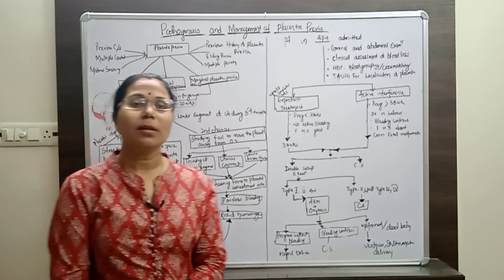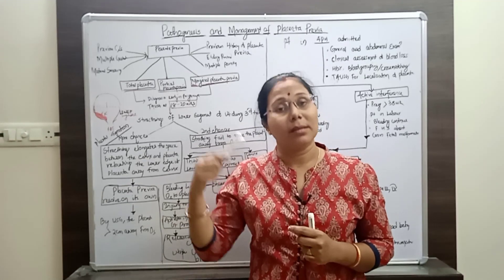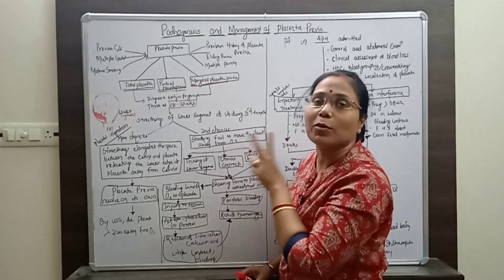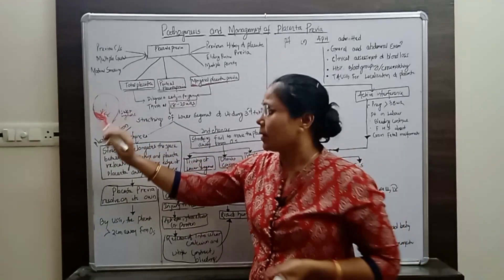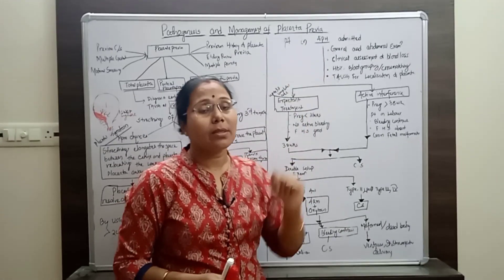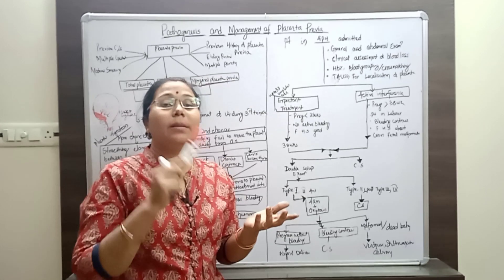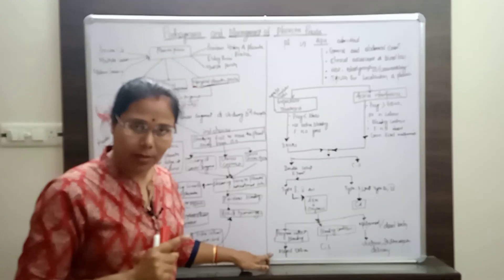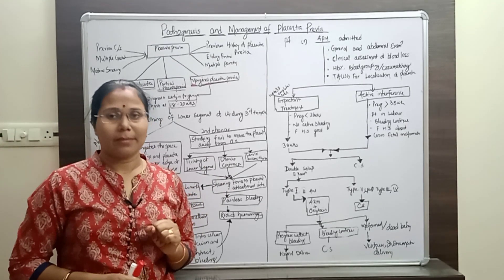Pathogenesis and Management of Placenta Previa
What is placenta previa? What is Decidua?

Pathogenesis of placenta previa , migration of placenta,  Painless vagina bleeding, Double set  of examitation; , Expectant treatment, Active in terference, what is ARM?,Trans abdominal ultrasonoy